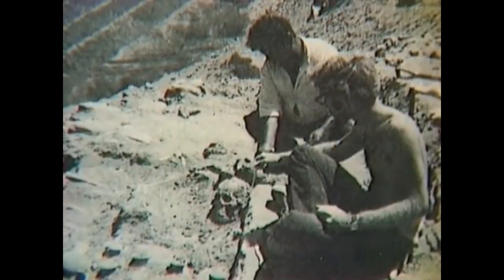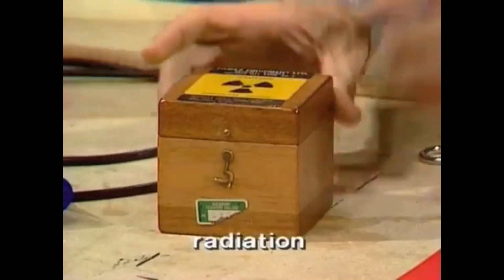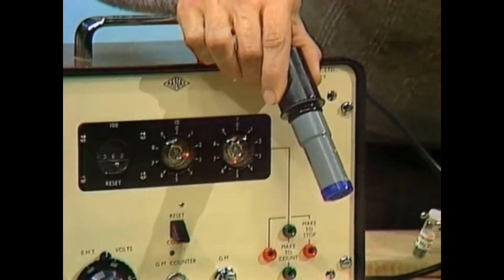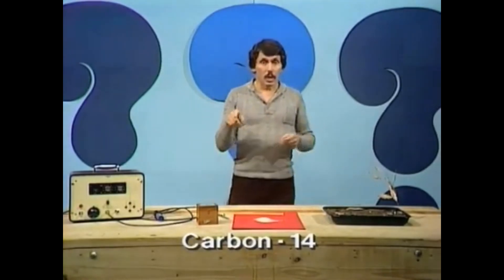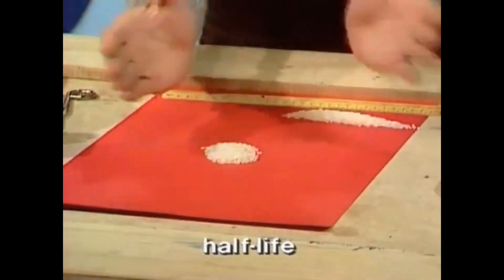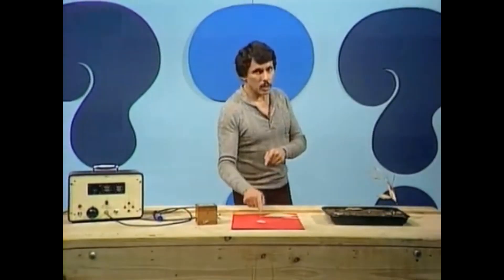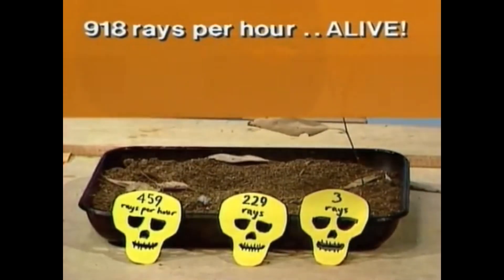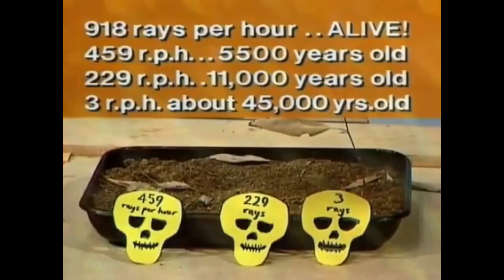Carbon Dating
Deane explains radioactivity and carbon dating, using simple models.